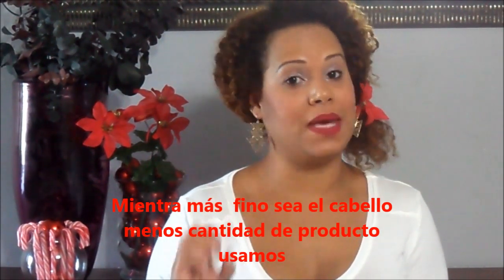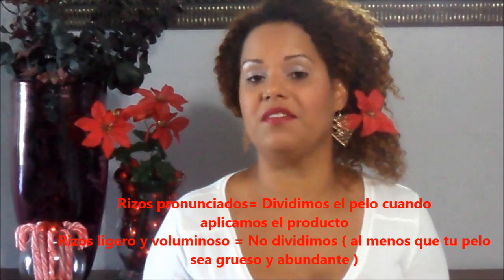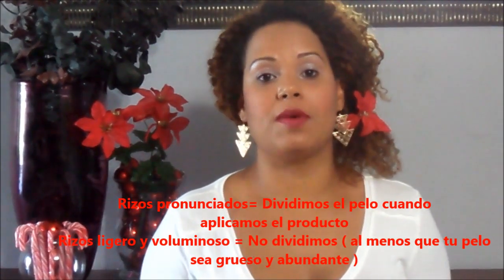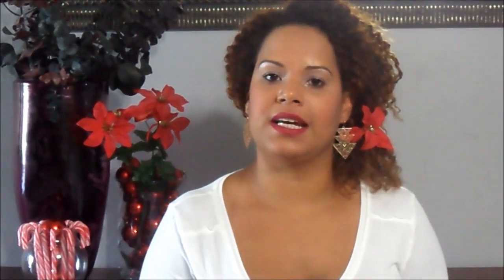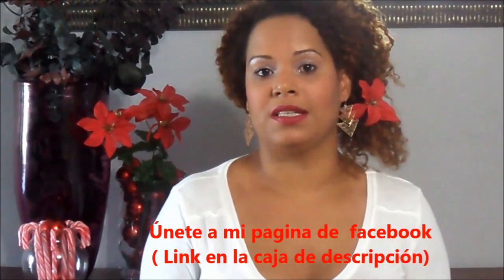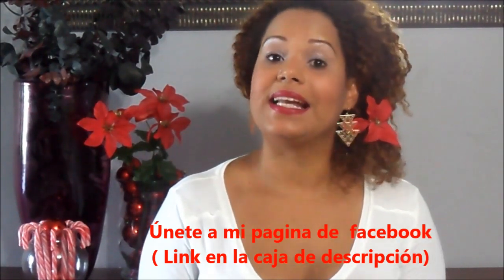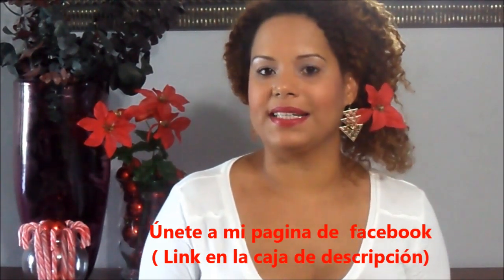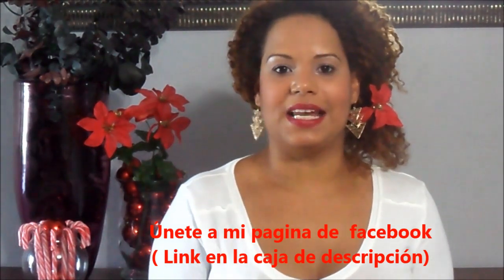3 Tips para rizar el cabello: ¿Cómo tener rizos definidos? PERFECT CURLS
*** VER EN HD ***